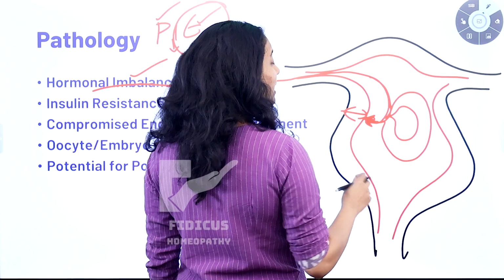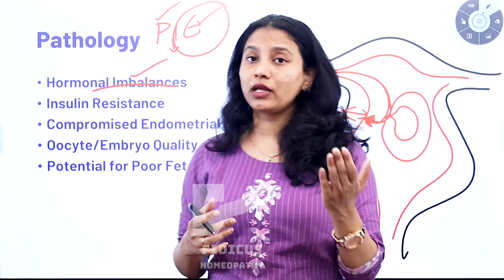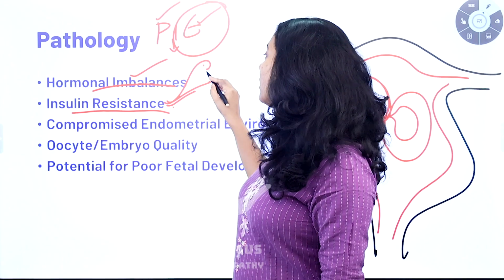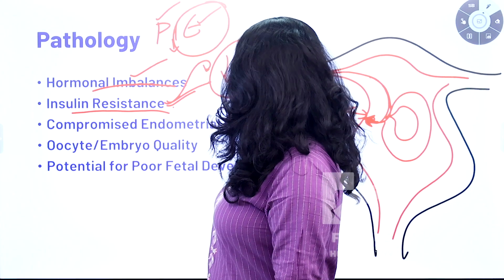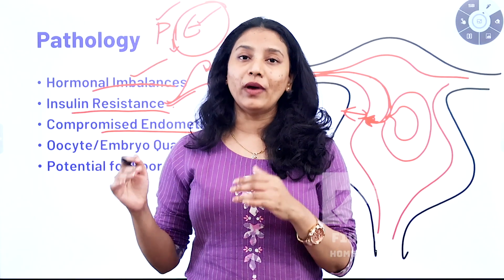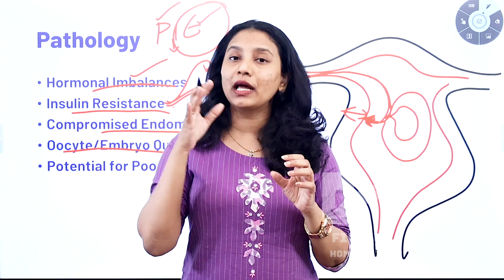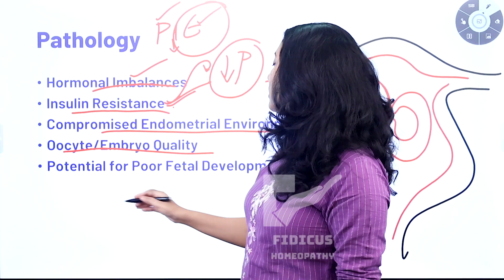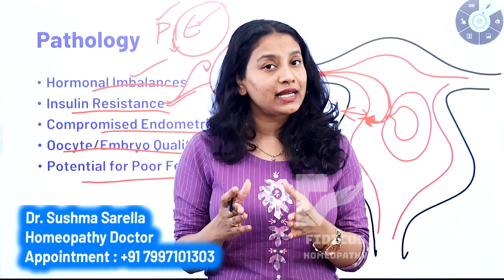Miscarriage Triggers,Pregnancy loss,Bleeding in pregnancy | Treatment Cure Medicine | Gynaecology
Speciality Clinic
Fidicus Women

About Video : Discover the hidden triggers behind miscarriage, pregnancy loss, failed pregnancy, and bleeding during pregnancy. In this video, we uncover the overlooked causes, medical conditions, lifestyle factors, and hormonal imbalances that could silently affect your pregnancy. Learn what every expecting mother should know to protect her baby and prevent early pregnancy complications. Watch till the end for crucial insights.

Questions Addressed : What are the most common hidden causes of miscarriage?

Can hormonal imbalances silently cause pregnancy loss?

How does thyroid dysfunction impact pregnancy?

Are lifestyle habits unknowingly risking your pregnancy?

Could bleeding in pregnancy always lead to miscarriage?

How do PCOS and hypothyroidism contribute to failed pregnancy?

What infections are dangerous during early pregnancy?

Are genetic issues a hidden trigger for repeated miscarriage?

When should bleeding in pregnancy be considered serious?

Can homeopathy help prevent miscarriage and support pregnancy?

About Dr. Bharadwaz :
Gynaecology Specialist